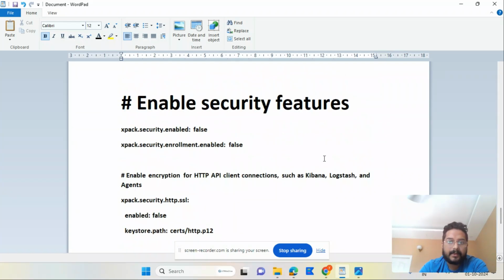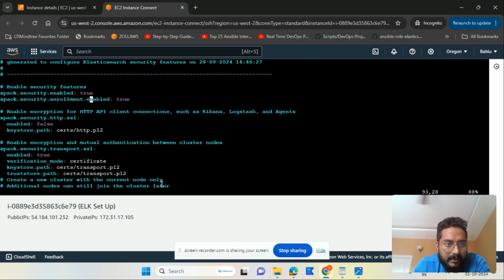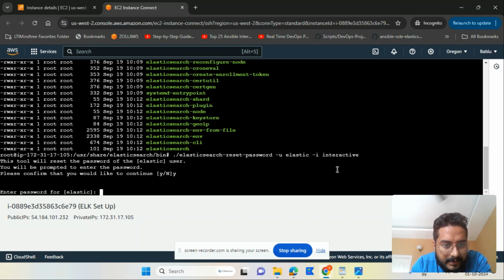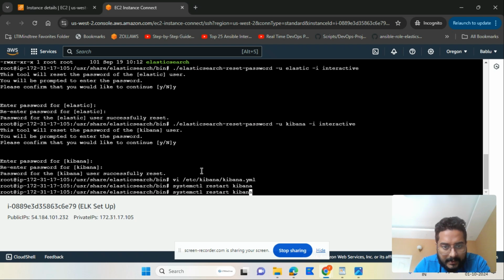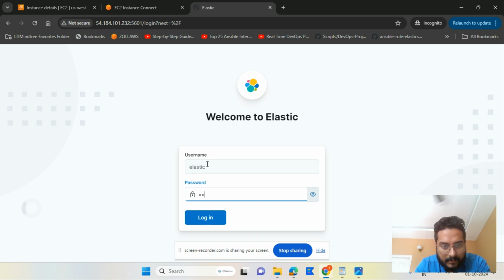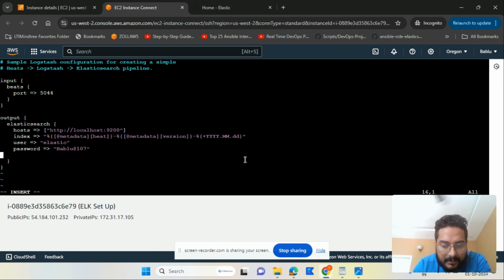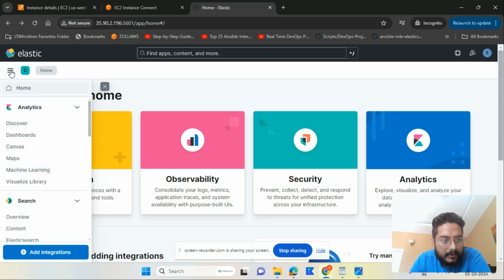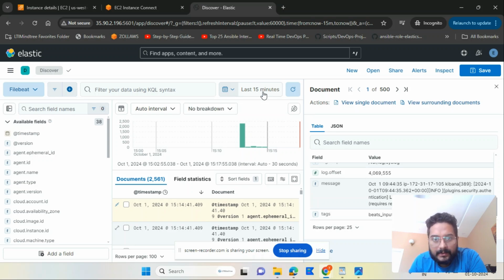Enable and Configure XPACK Security In Elasticseach 8.x/Kibana/Logstash version Realtime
Enable and Configure XPACK  Security In Elasticseach 8.x version Realtime.

Steps To enable Xpack
How To Enable Xpack and Configure Security In Elasticsearch 8.x Version

# Enable security features
xpack.security.enabled: false
xpack.security.enrollment.enabled: false

# Enable encryption for HTTP API client connections, such as Kibana, Logstash, and Agents
xpack.security.http.ssl:
  enabled: false
  keystore.path: certs/http.p12

xpack.security.transport.ssl:
  enabled: false
  verification_mode: certificate
  keystore.path: certs/transport.p12
  truststore.path: certs/transport.p12
./elasticsearch-reset-password -u elastic
./elasticsearch-reset-password -u kibana
Enable Security in Kibana
vi /etc/kibana/kibana.yml
elasticsearch.username: "kibana"
elasticsearch.password: "*tlpIko3y7PbQvz2+v8r"
Enable Security in Logstash
vi /etc/logstash/conf.d/logstash.conf
user :"elastic"
password: "Bablu@107"